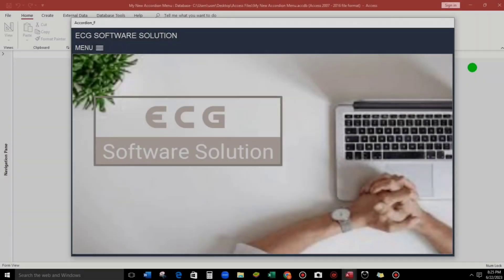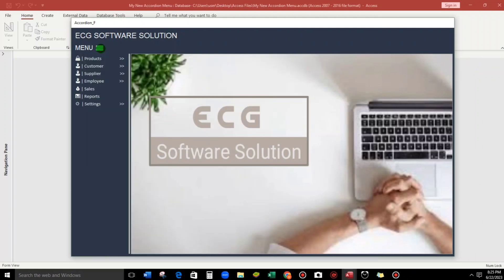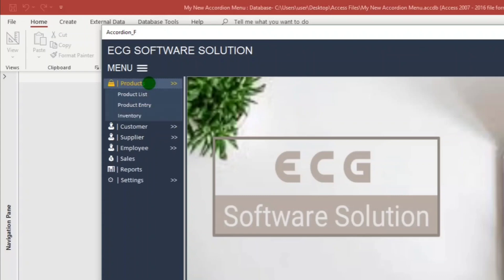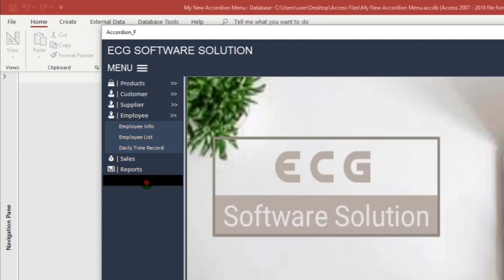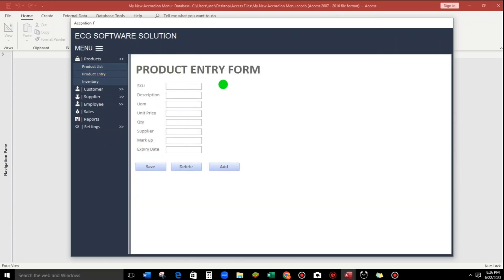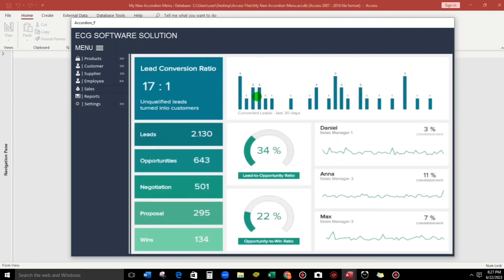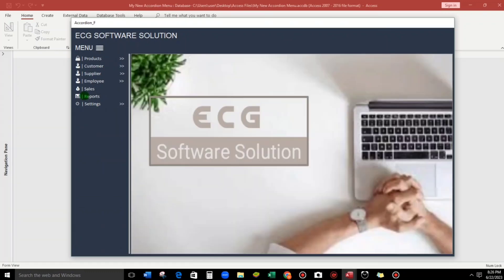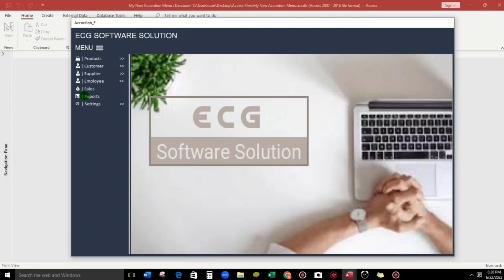ACCORDION Menu in Microsoft Access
This is a preview of Accordion menu using ms access database.

Wants to Download?

How do you create collapse menu in Access? modern menu in microsoft access, modern menu in ms access, how to create menu in microsoft access, microsoft access for beginners, microsoft access tutorial, microsoft access tutoring, data base for non programmers, Accordion menu